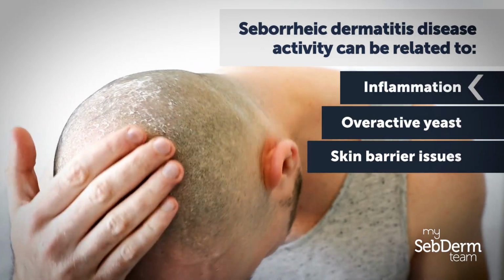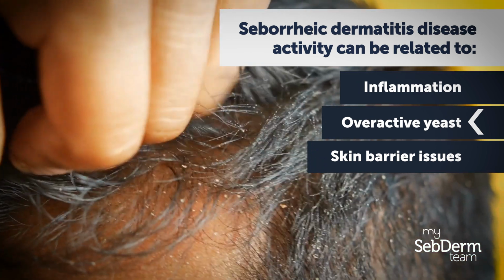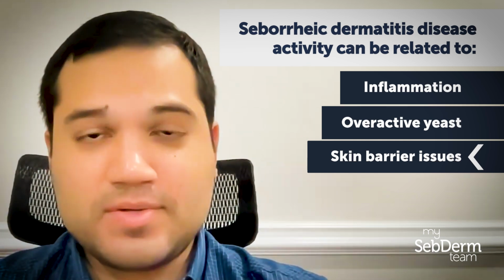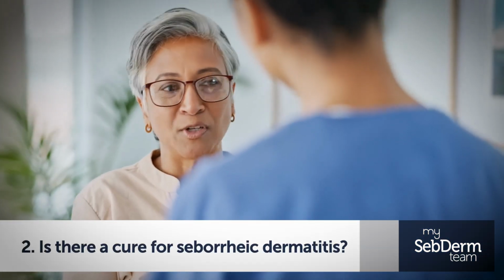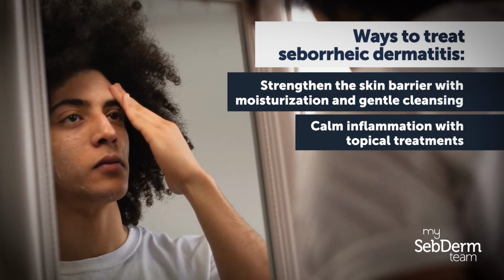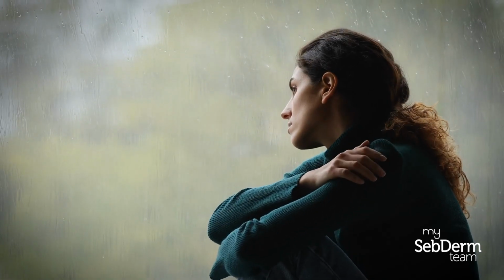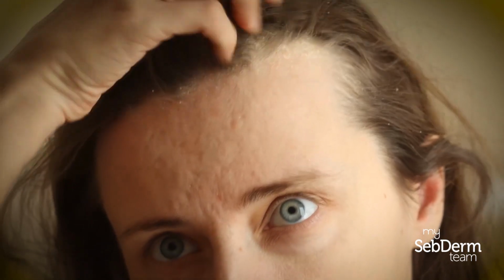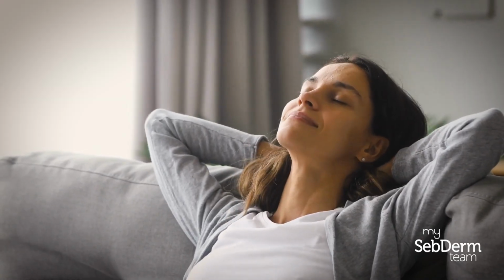Tips For Talking To Your Dermatologist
Sometimes reading about psoriasis treatment options can be overwhelming — it’s OK if that’s how you feel. Tell your dermatologist if you need help navigating the treatment information you can find online. It’s their job to help you understand the options available and make sure you understand the most important information about the medications you might consider.